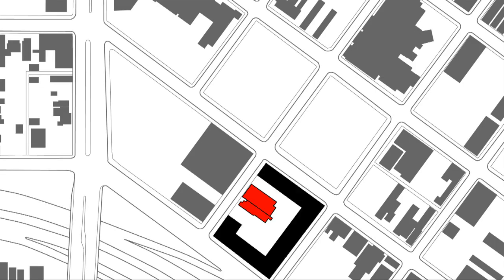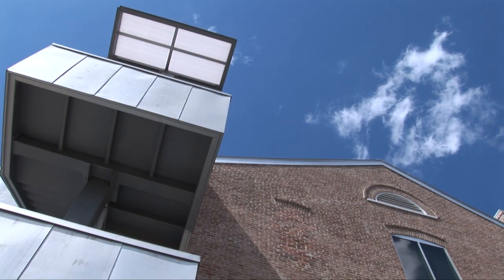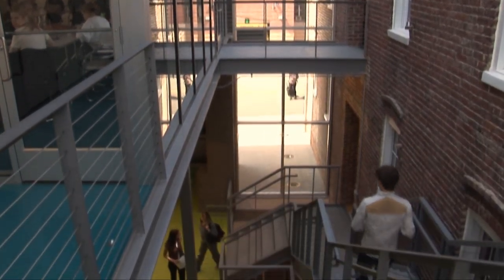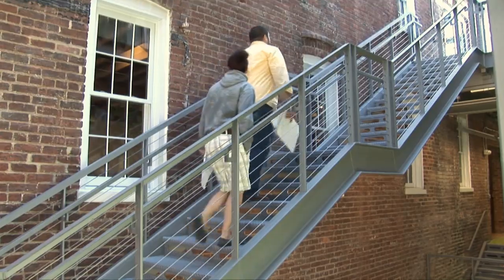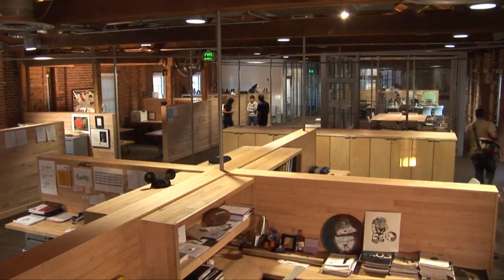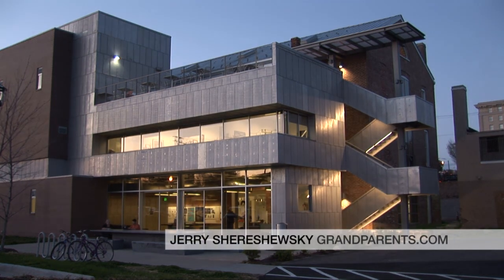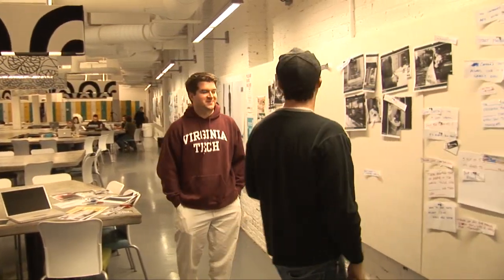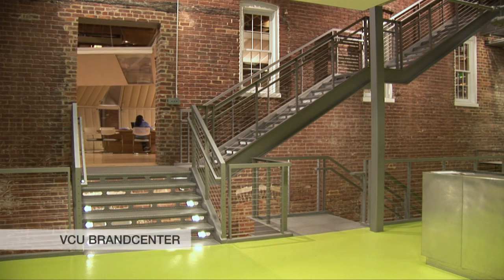Clive Wilkinson Architects - VCU Brandcenter